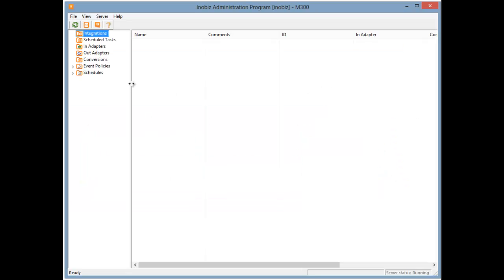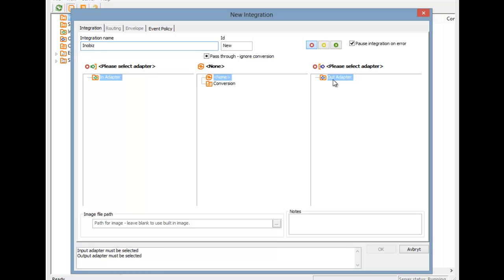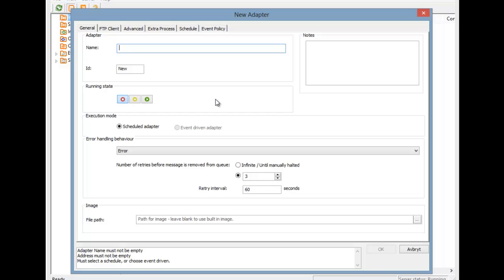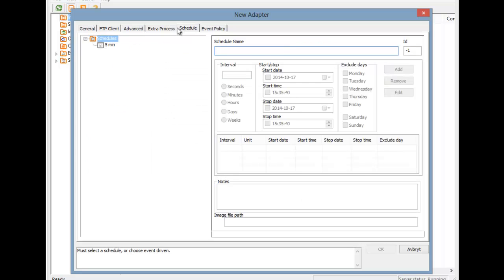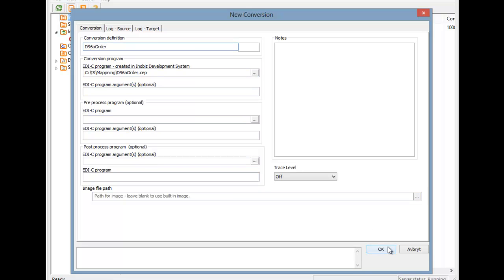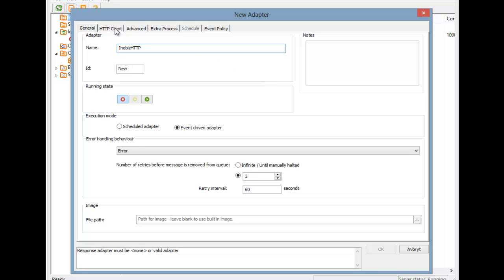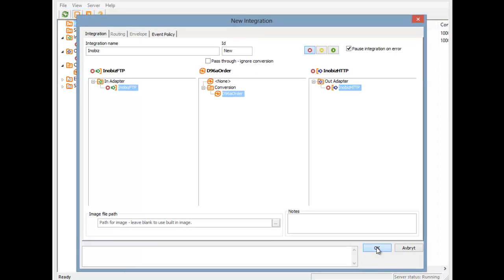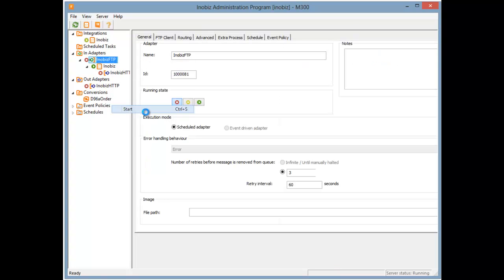Inobiz Integration Server - Set up an Integration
In this example a FTP adapter downloads a flat file from a client's FTP server. The flat file is then converted in the integration engine to an XML file. The XML file is then transported onward to a folder on the company's internal server.